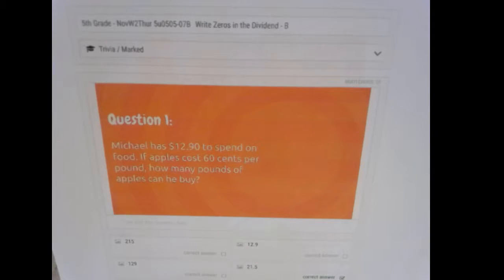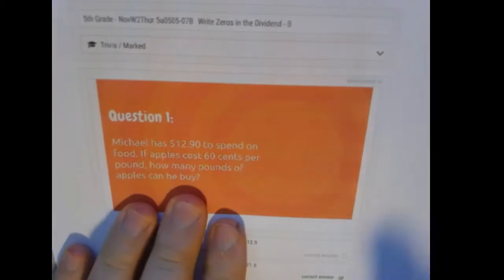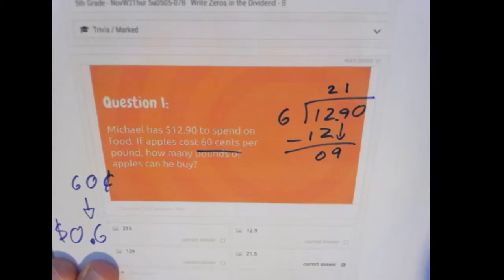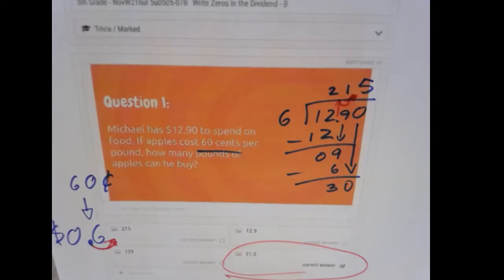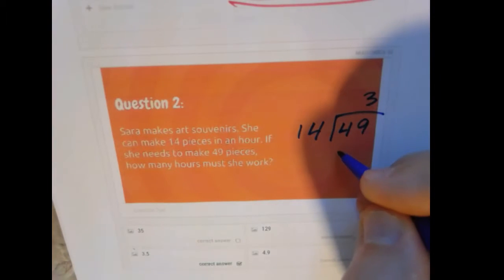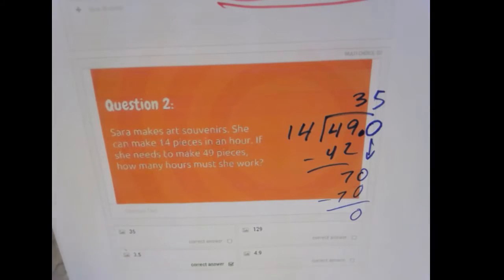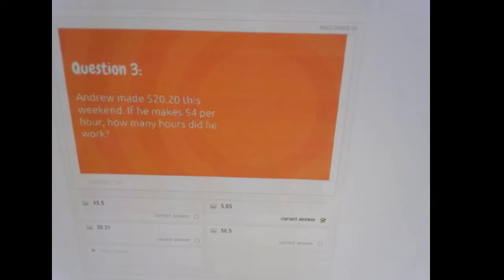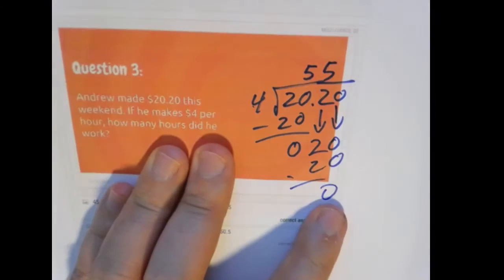5u0505 07B Write Zeros in the Dividend B